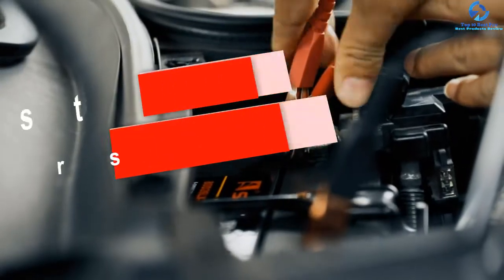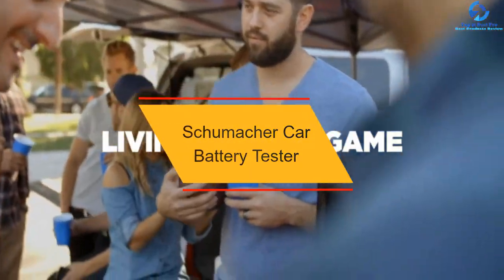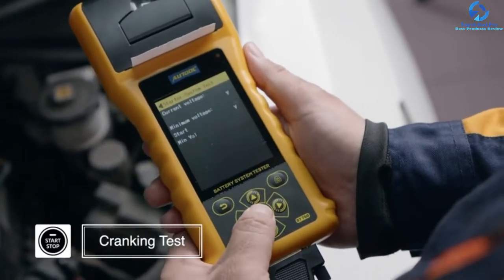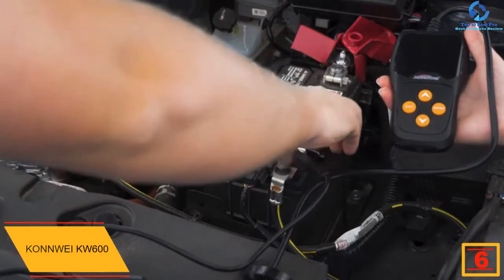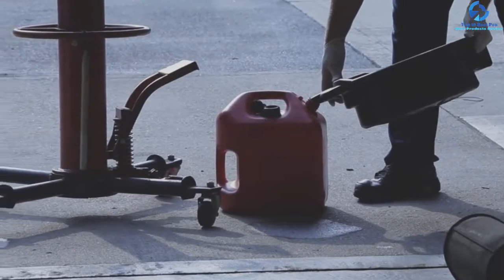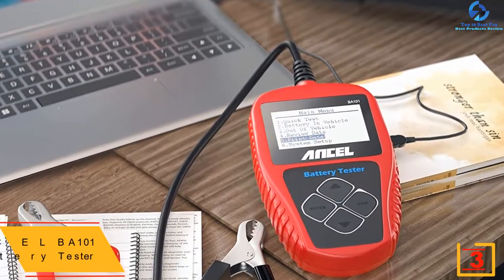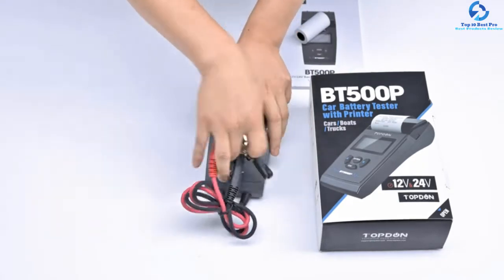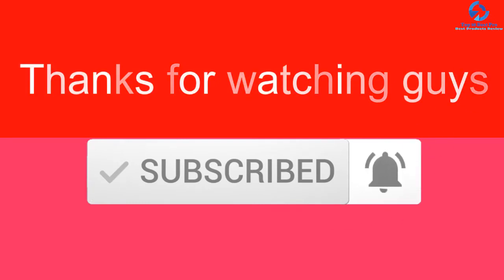Top 10 Best Car Battery Testers in 2023 Reviews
➜ Links to the Best Car Battery Testers we listed in this video:

🔶 10. eOUTIL Car Battery Tester
🔶 9. Schumacher Car Battery Tester
🔶 8. AUTOOL BT760 Automotive Car Battery Tester
🔶 7. ANCEL BST200 Car Battery Tester
🔶 6. KONNWEI KW600
🔶 5. Autel AL539B Battery Tester
🔶 4. Topdon BT100 Car Battery Tester
🔶 3. ANCEL BA101 Battery Tester
🔶 2. TOPDON BT500P Tester
🔶 1. FOXWELL BT705 Battery Tester